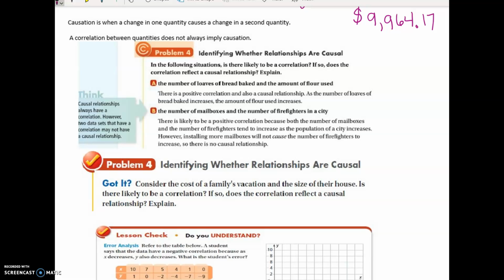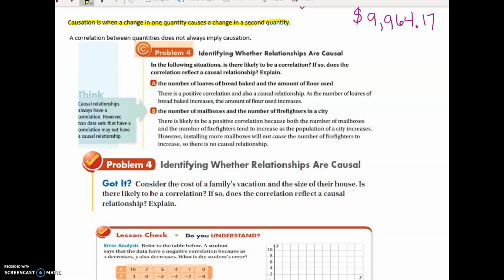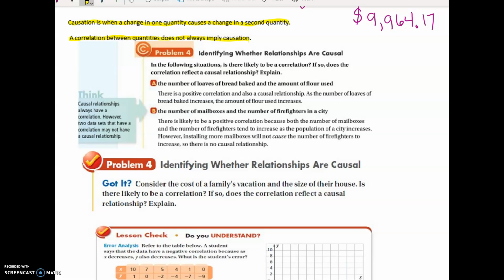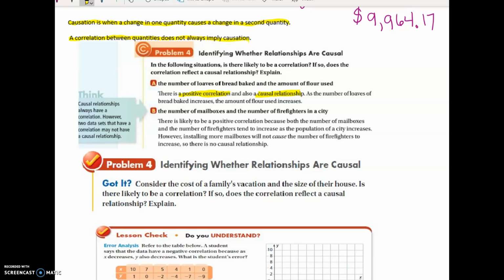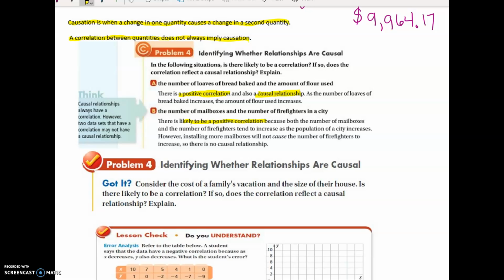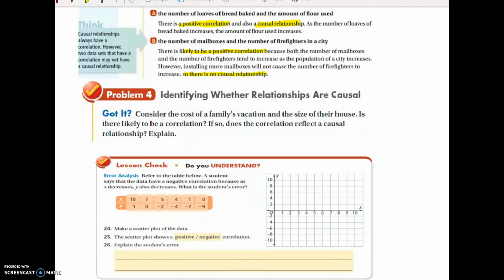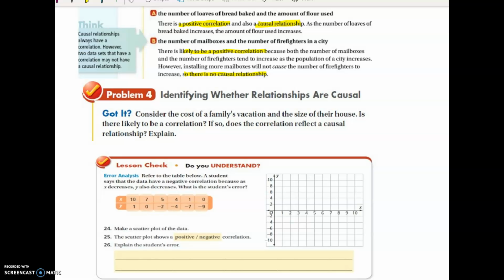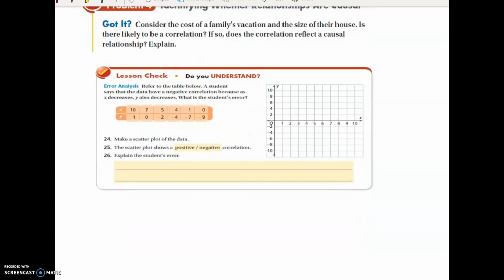5.7 video notes part 2